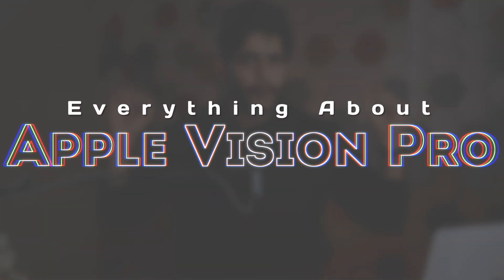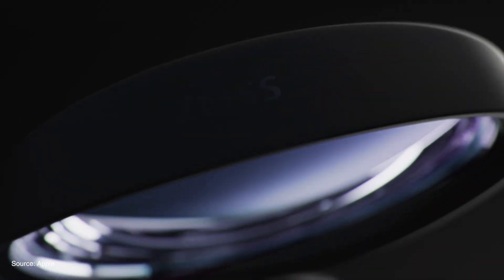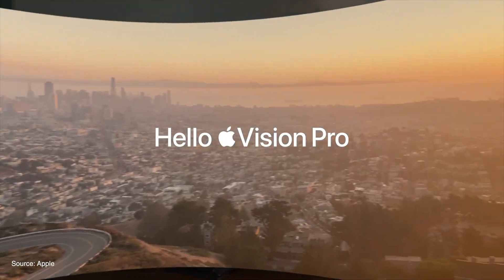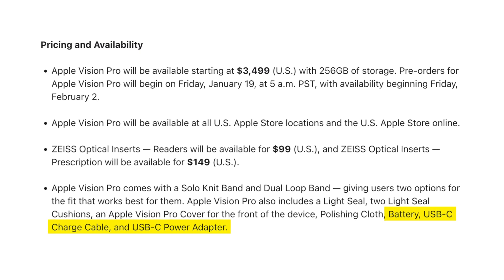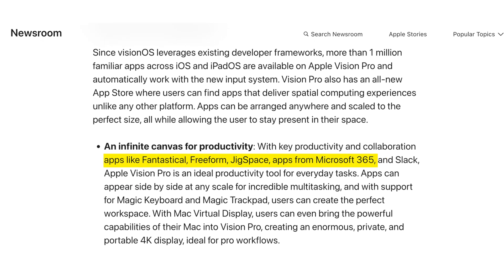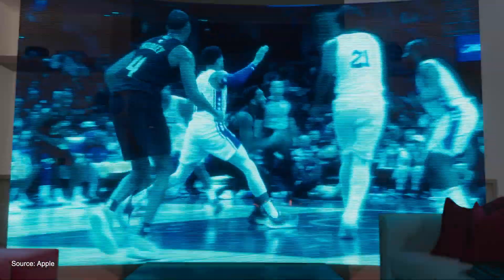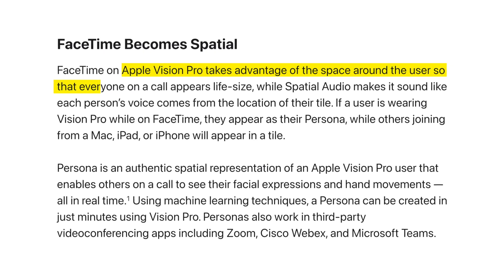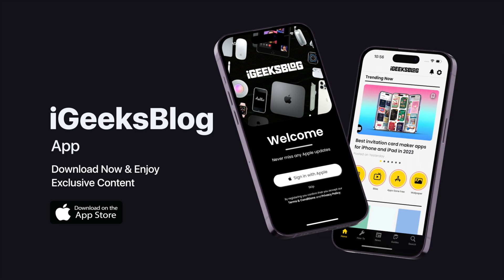Apple Vision Pro Explained: Features, Release Date, Price & More!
Here are all the answers to your questions about Apple Vision Pro! Get all the details about Apple Vision Pro, including release date, price, features, gameplay, and more!

Timestamps

00:00 Everything about Apple Vision Pro
00:16 Apple Vision Pro Release Date
00:42 Apple Vision Pro Price
00:54 Apple Vision Pro Features & Availability
01:52 What comes in Apple Vision Pro box?
02:40 What makes Apple Vision Pro different?
03:35 Media Consumption on Apple Vision Pro
04:24 Gaming on Apple Vision Pro
04:53 Spatial FaceTime on Apple Vision Pro
05:36 Outro